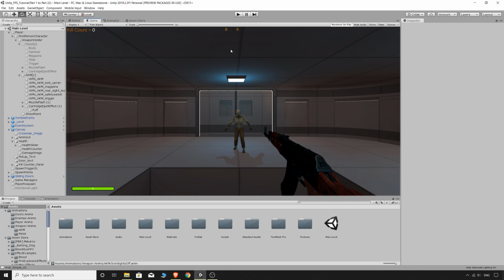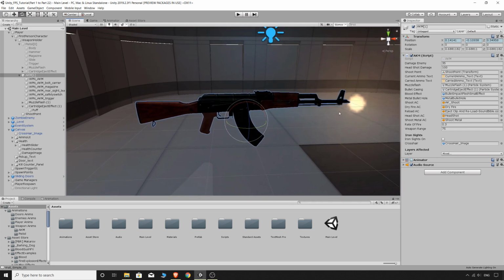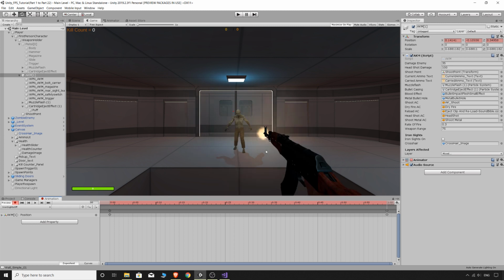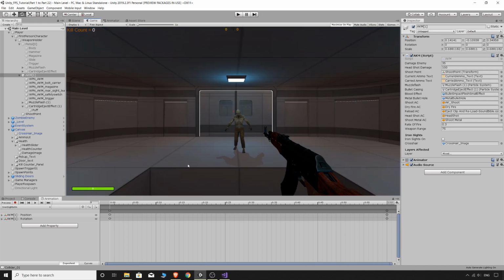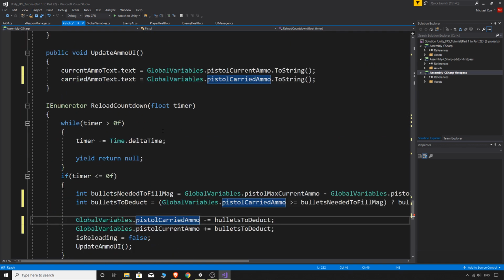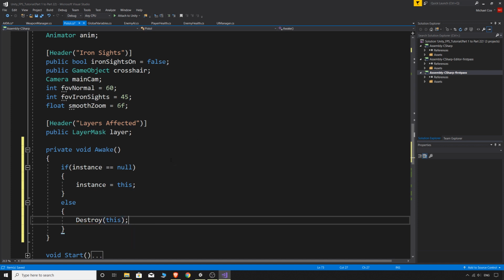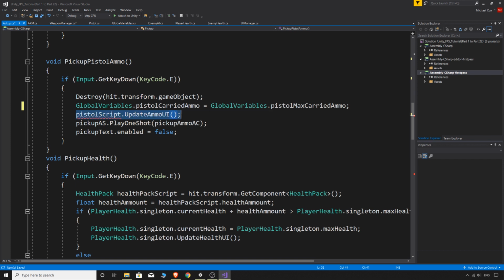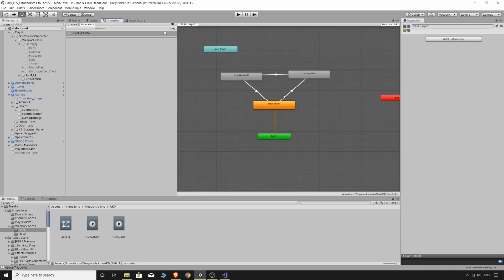Unity FPS Tutorial Part 28 - Assault Rifle Setup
In this tutorial we setup the assault rifle using a script i made for you guys. We also setup the ammo counter UI and add our ammo count variables to the GlobalVariables script.

BTC: 3KeKAYLnei3Bekmd6jynndHKvzZLFsE22F
ETH: 0x7CB78D16Ae8B5f36AFAd10A856cEA8E46e8eaa52
LTC: LaDFZX6KWMtMmLi8VSAXpm1Wnr3zMptDHv
ENJ: 0x91a23d95acc0cc6Abc00b01aC971ad3A88bA58bc
ZEC: t1XDQ1qamkGoCYNMhcqq3vfVzp73Fi4PrJr
DSH: XjChqUSAaM1rkWdpiFK16NEjLbhBZapVPz
DGE: DEqcrJwnYZxZLKkgSrEZkrHsCc9ffnLw7G
BAT: 0x843561e75678bb066dbe1c4ebe372880ae50652e
WAX: 0x843561e75678bb066dbe1c4ebe372880ae50652e
MGO: 0x843561e75678bb066dbe1c4ebe372880ae50652e